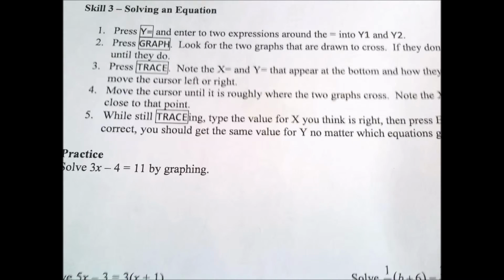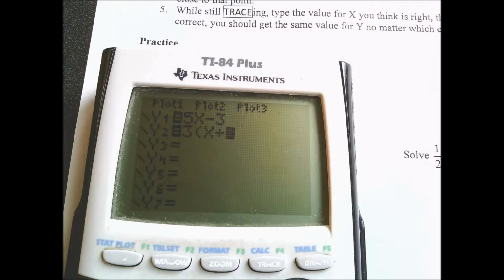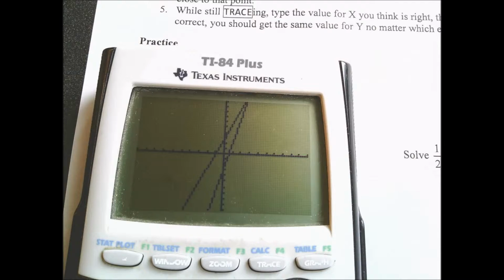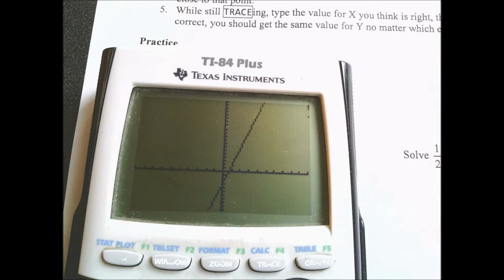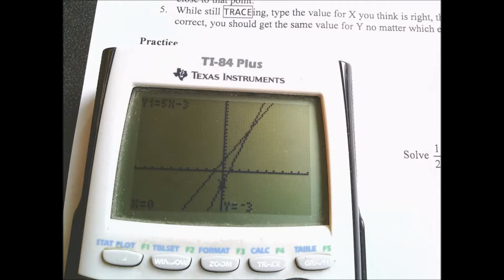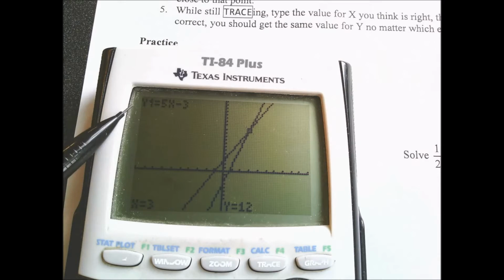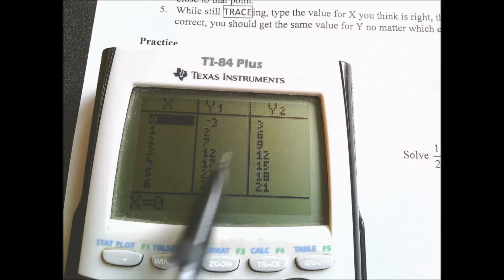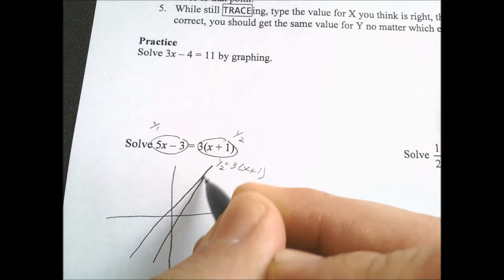Using the Calculator to Solve Equations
Here is the continuation of the notes we started in class today.